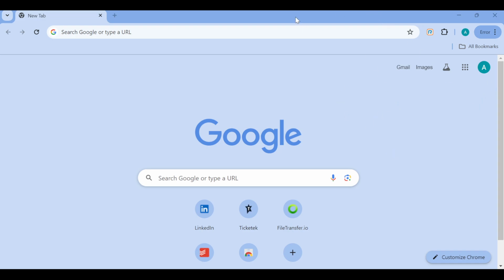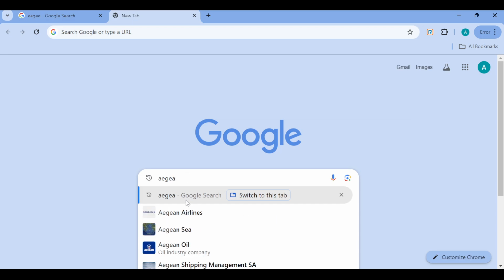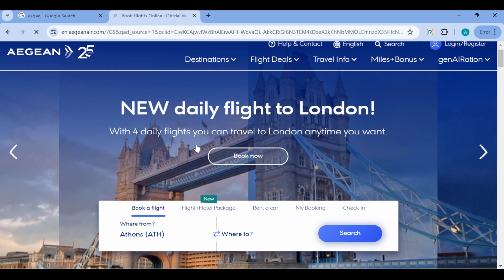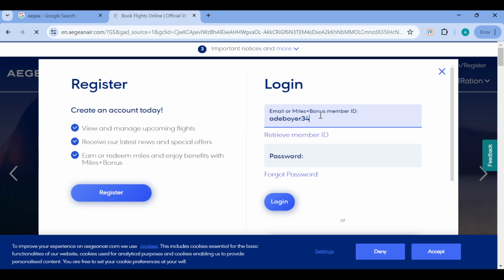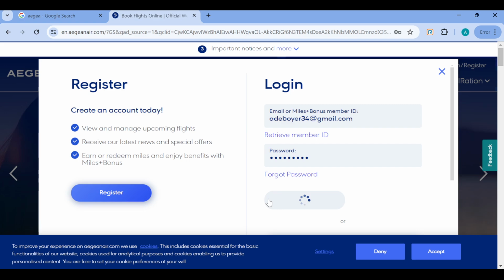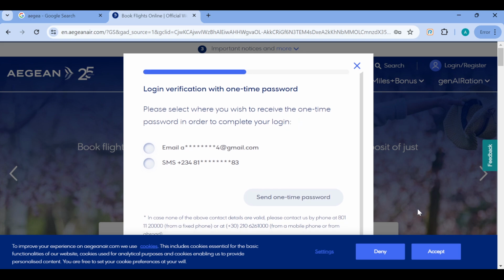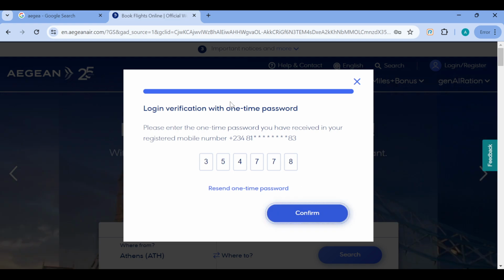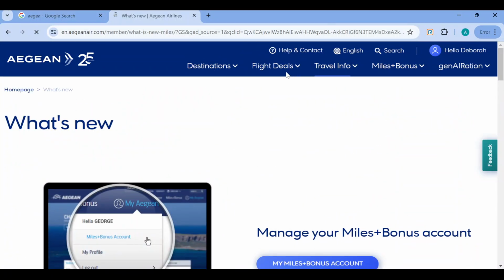How To Login On Aegean Airlines (Quick Tutorial)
In this video I will show you How To Login On Aegean Airlines. It would be good if you watch the video until the end so that you don't miss important steps.